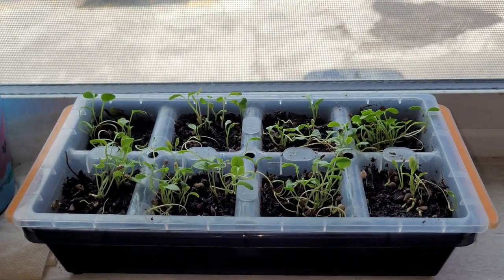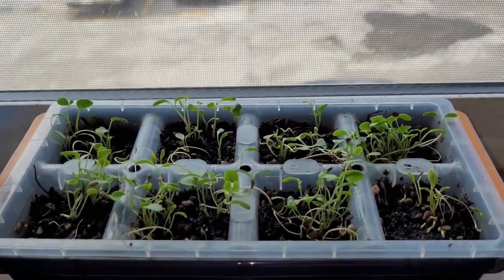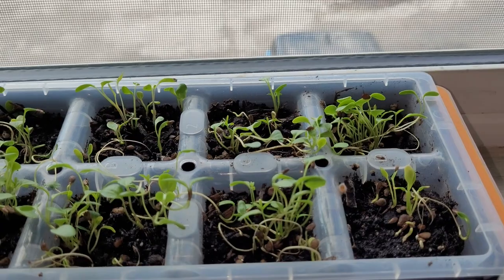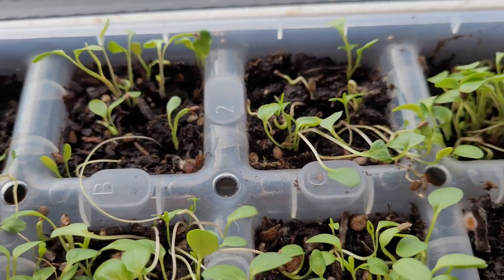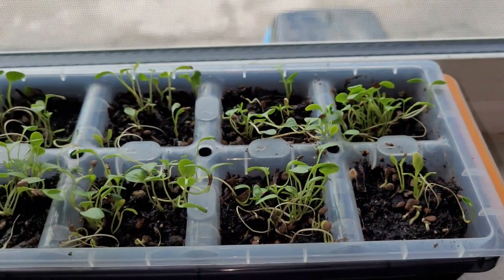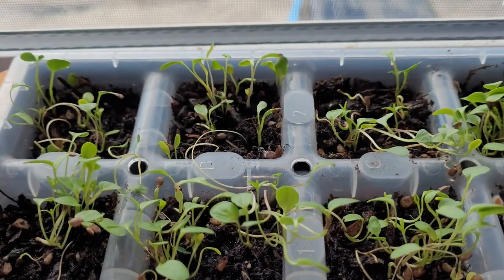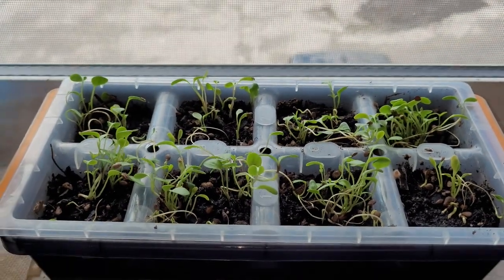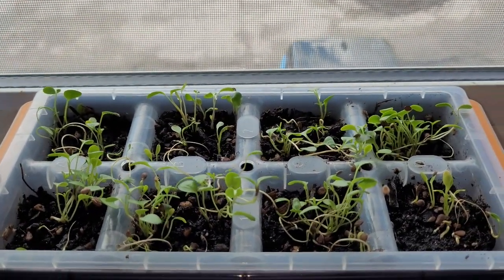Seed starting tray three week update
This is a three week update to my seed starting tray experiment.

Burpee SuperSeed Windowsill Seed Starting Tray | 8 XL Cell | Seed Starter Tray